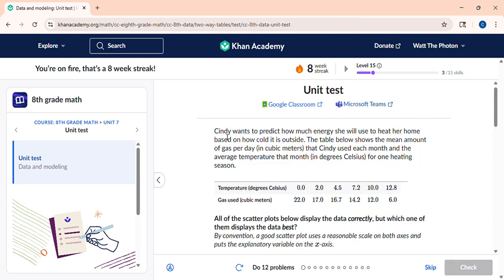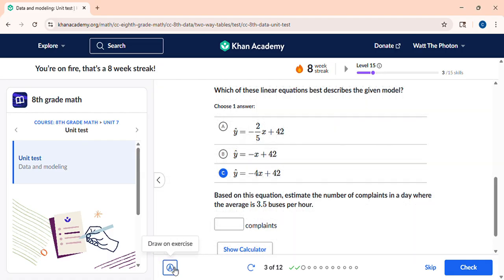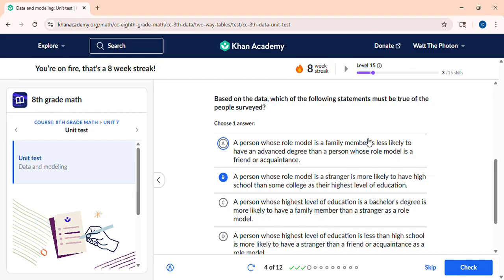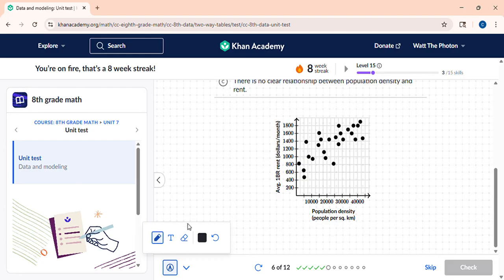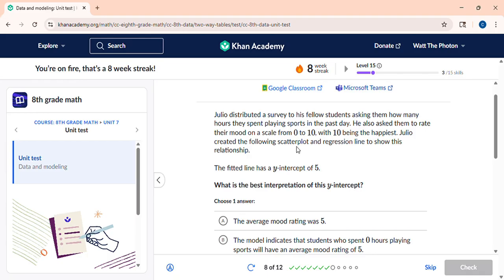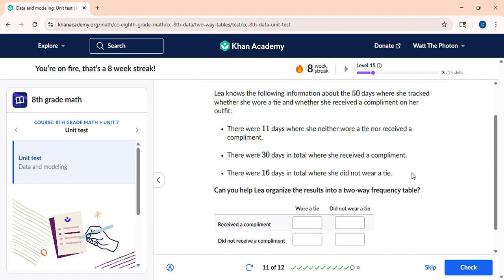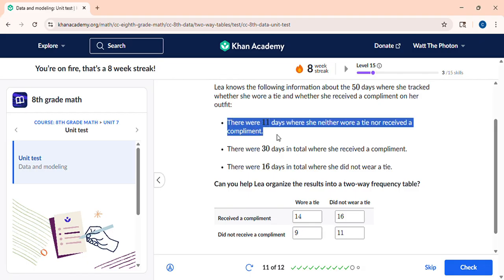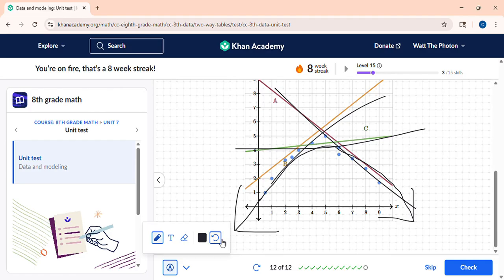8th grade unit 7